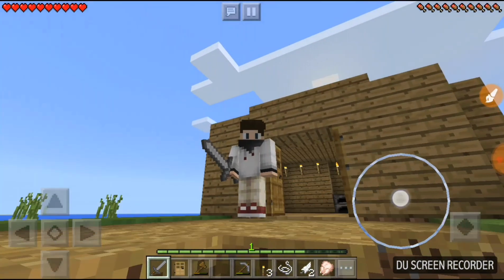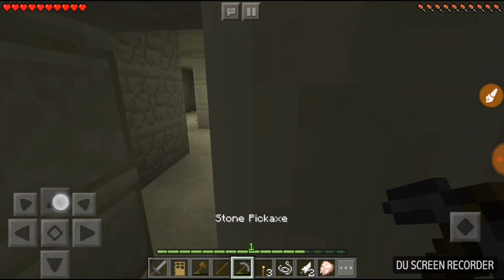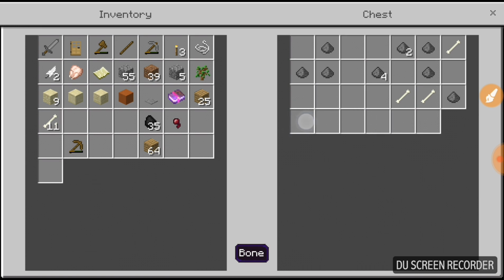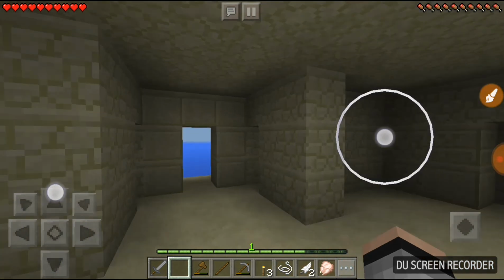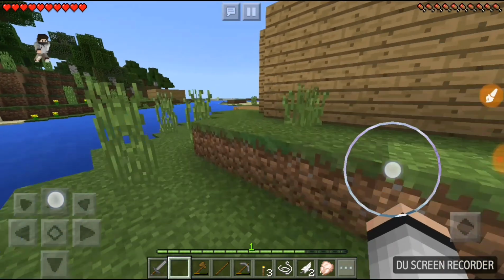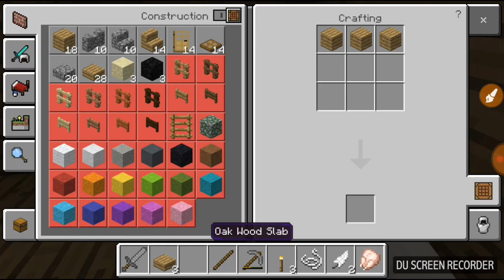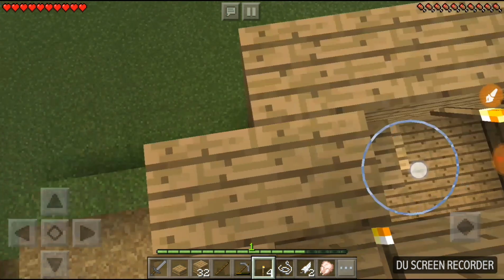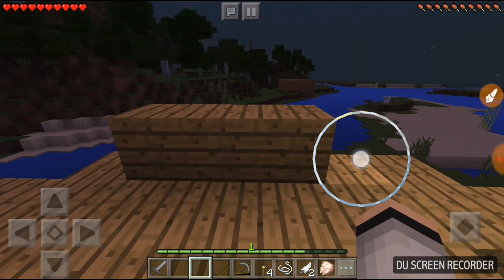MCPE:LETZ PLAY SURVIVAL MODE PART 2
IF U ENJOYED THE VIDEO
AND SHARE FOR MORE VIDEOZ